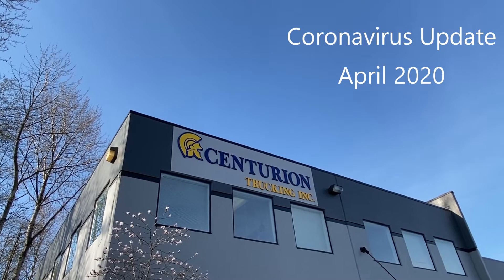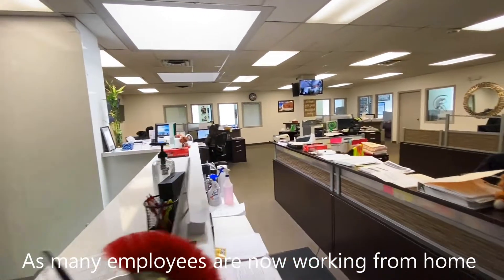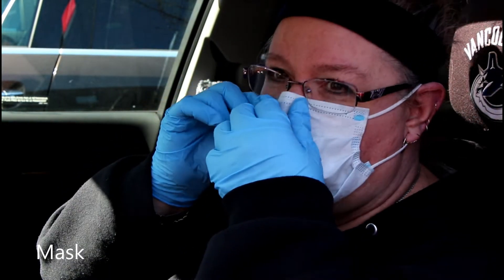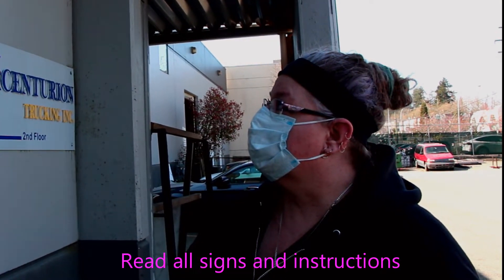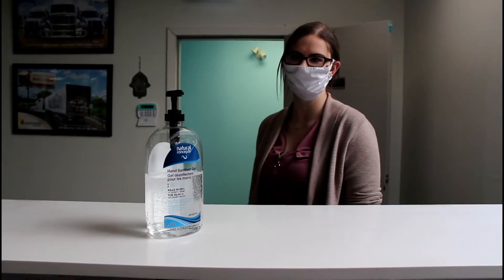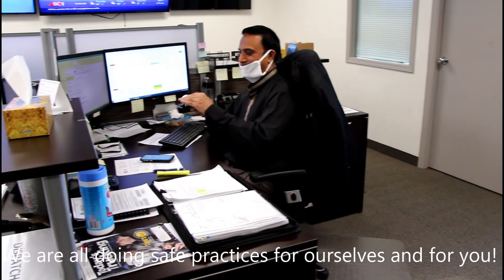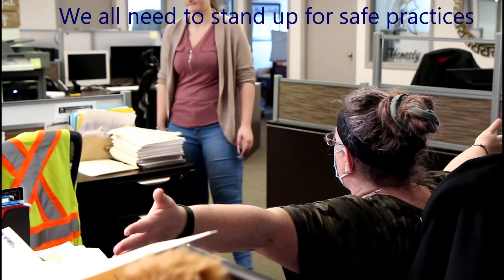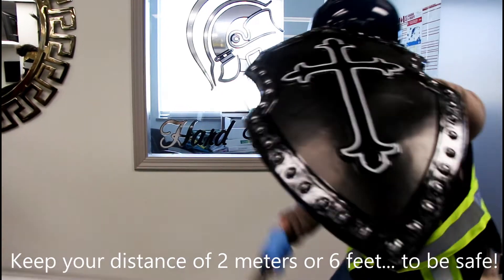COVID19 | CENTURION TRUCKING OFFICE UPDATE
You may have noticed some recent changes in the office. We wanted to make a video to keep you informed on some of the safety precautions we are taking to prevent the spread and to keep you safe.